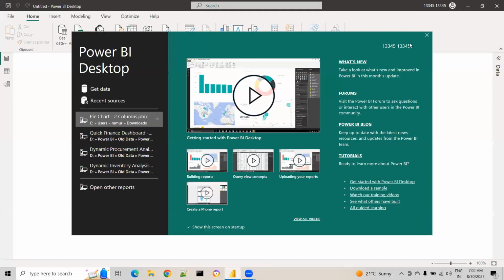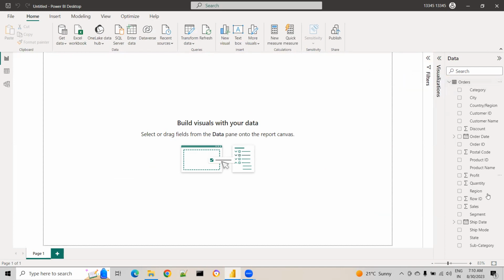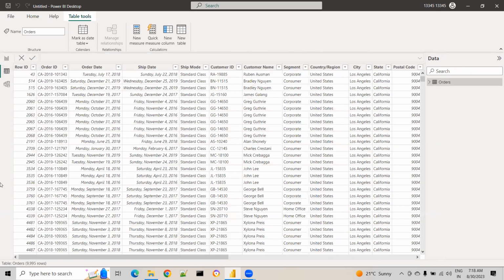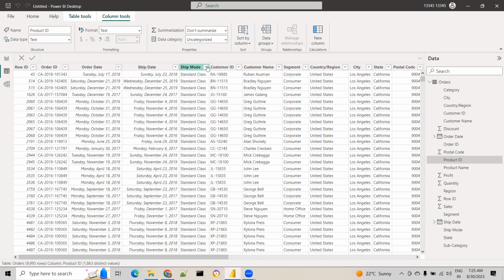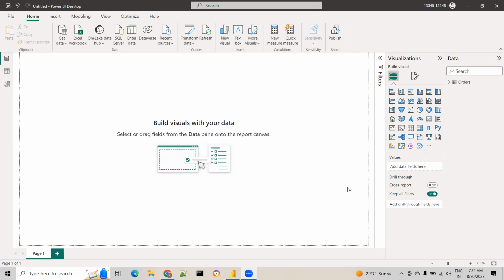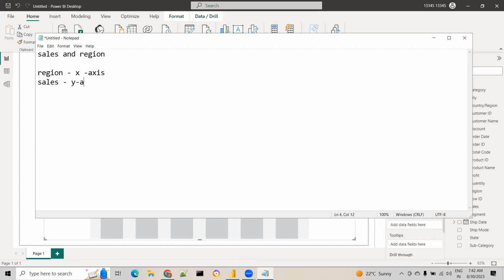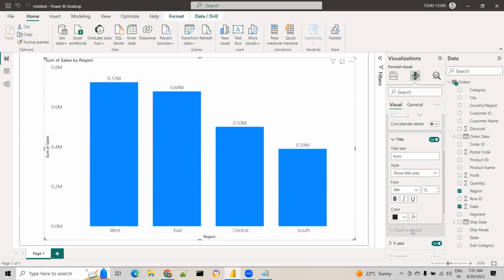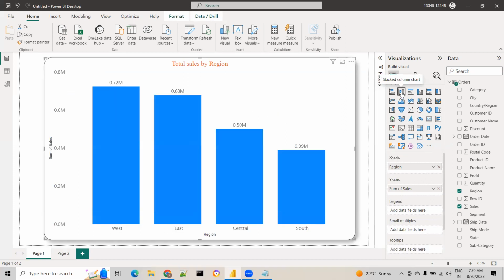Power BI Tutorial - Day 1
Target Audience:

○ Business Analysts
○ Data Analysts
○ Anyone in between looking to advance their skills in data processing and visualization

Description:

Tool: Power BI, Microsoft’s business analytics platform
Purpose: Organize, analyze, and visualize mass sets of data
Features: Live dashboards and interactive reports

Learning Objectives:

○ Introduction to foundational concepts of building queries
○ Data preparation for analysis
○ Building relationships across multiple databases using Power Pivot
○ Learning useful functions to enhance data processing
○ Familiarity with building and navigating live dashboards and interactive reports
○ Other advanced skills for taking data to the next level

Course Structure:

○ Series format, suggesting a step-by-step progression
○ Emphasis on hands-on learning and practical application
○ Covering various aspects of Power BI functionality, from query building to live dashboard creation

Potential Topics Covered:

○ Query building and data preprocessing
○ Power Pivot for building relationships across databases
○ Advanced functions for data manipulation
○ Live dashboard creation and customization
Interactive report design
○ Tips and tricks for efficient data processing and visualization